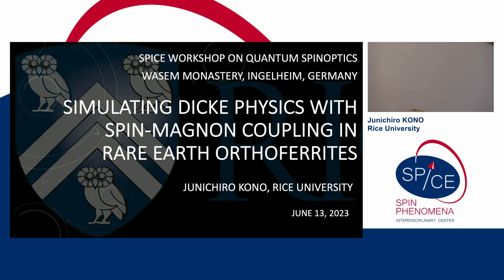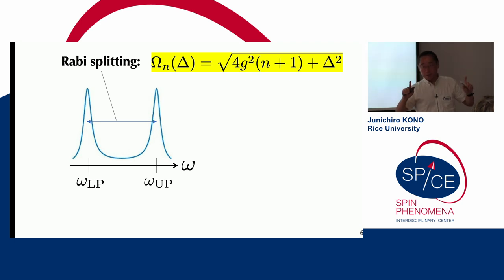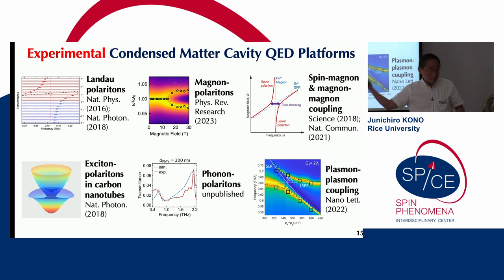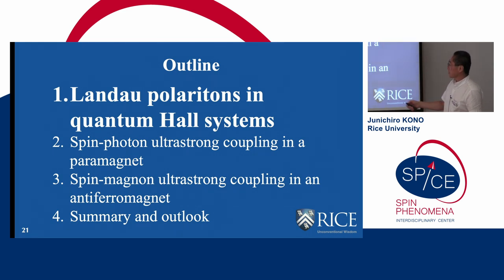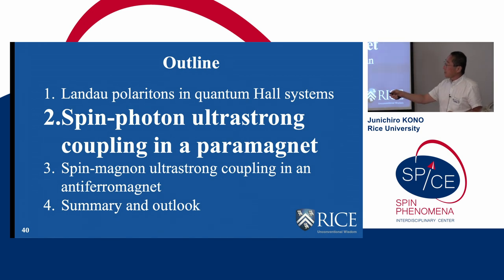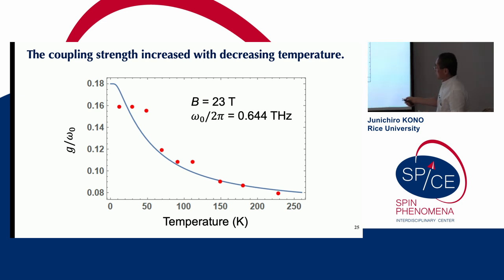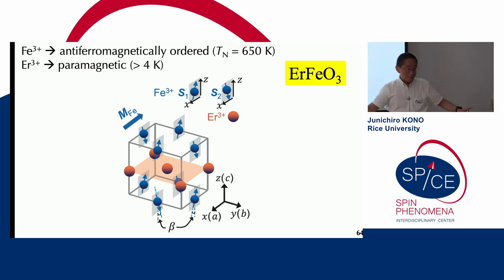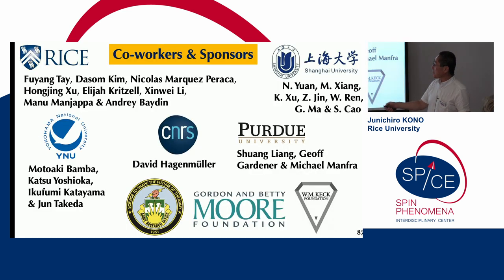Talks - Quantum Spinoptics 2023 - Junichiro KONO, Rice University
Simulating Dicke Physics with Spin-Magnon Coupling in Rare Earth Orthoferrites